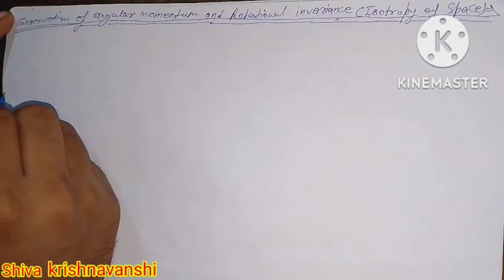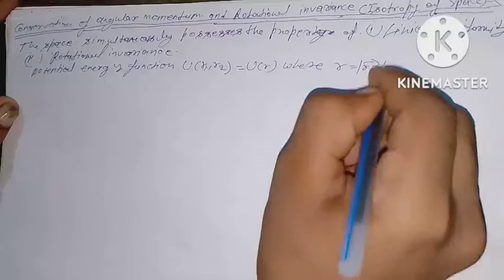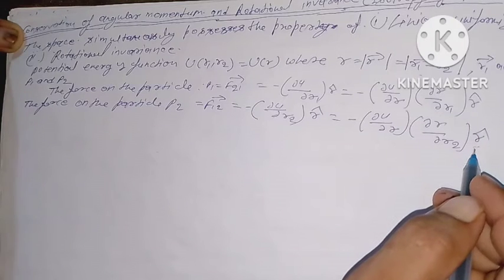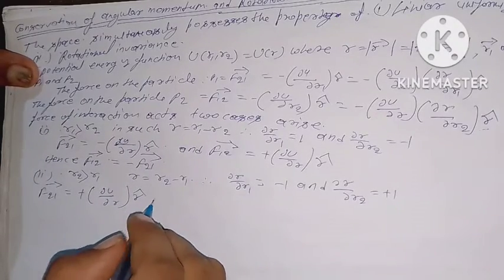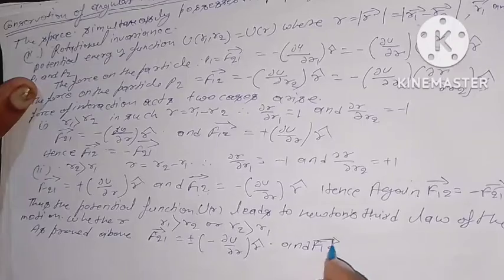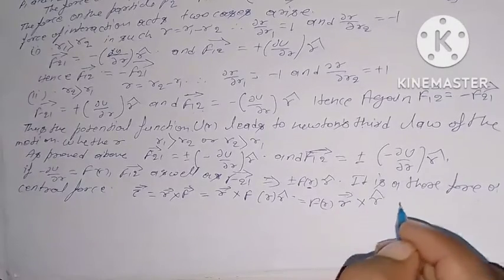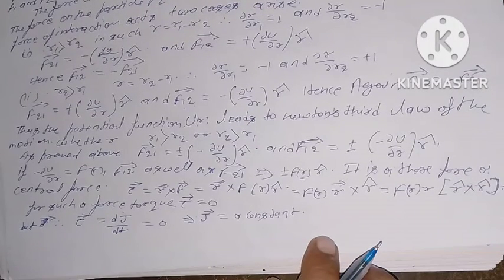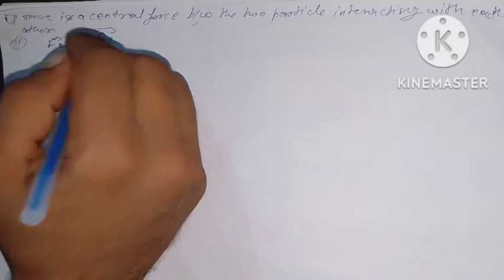conservation of angular momentum and rotational invariance, isotropic of space